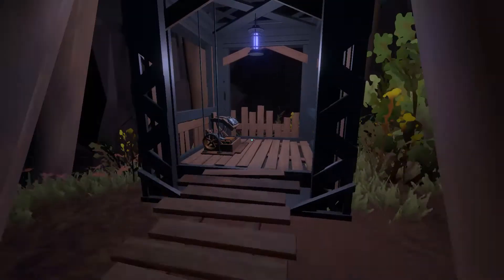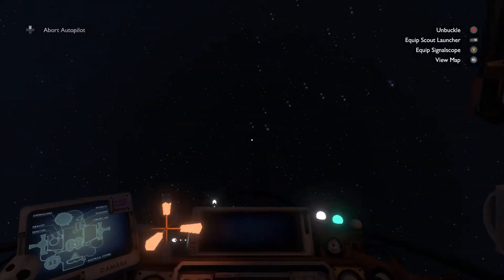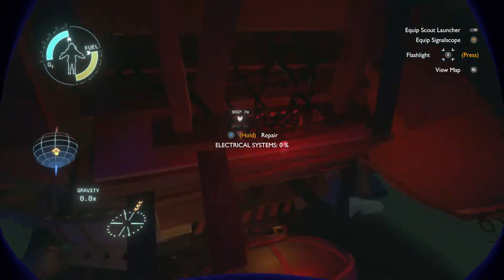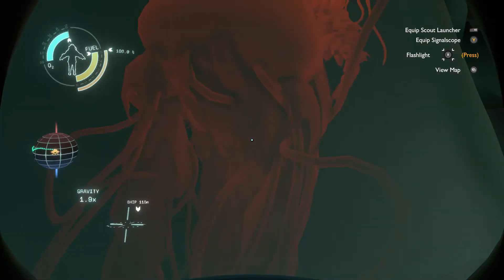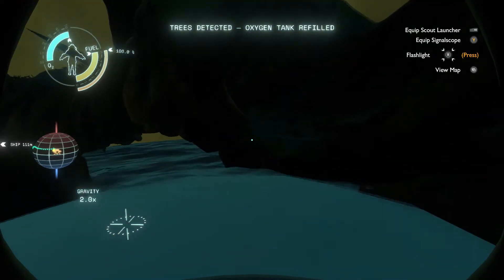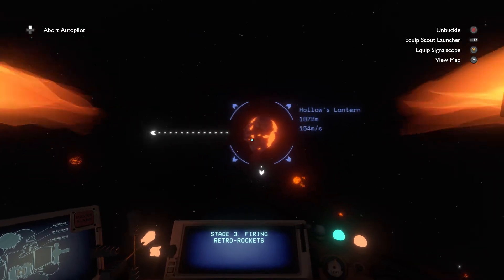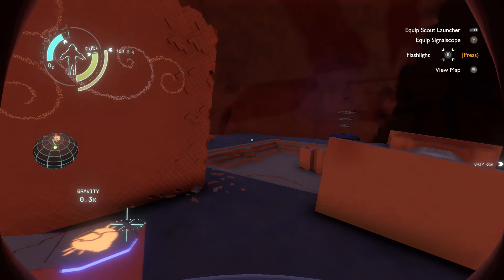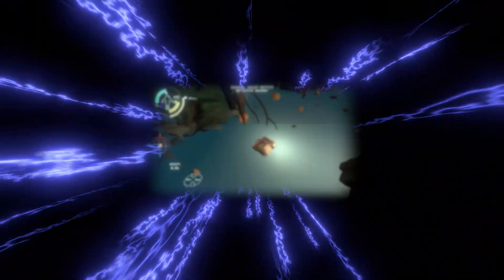Let's Play Outer Wilds Episode 30: The Heart of the Deep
Before we began focusing on the Stranger, we found some interesting things about the Nomai projects on Giant's Deep, but we had not finished out exploration. Let's follow up on what we found there previously, and see what else lies in wait for us.